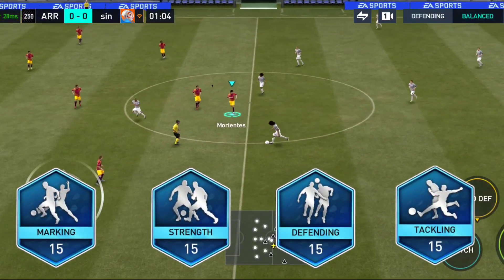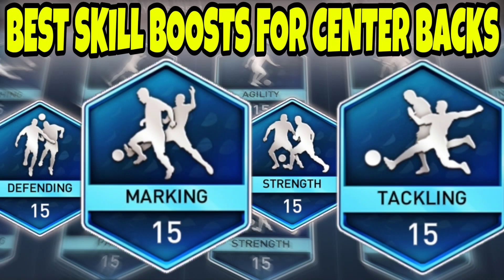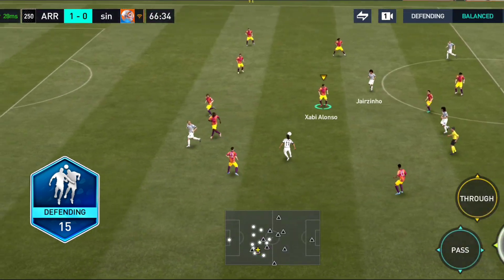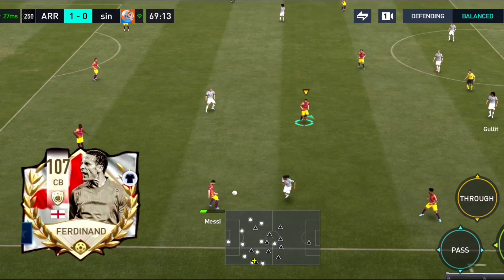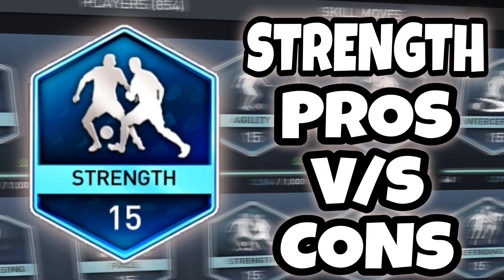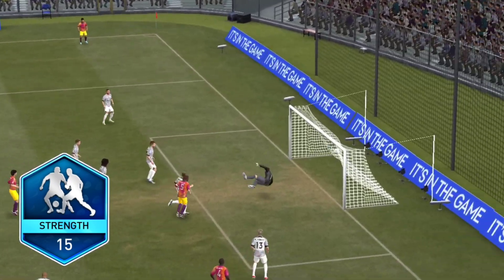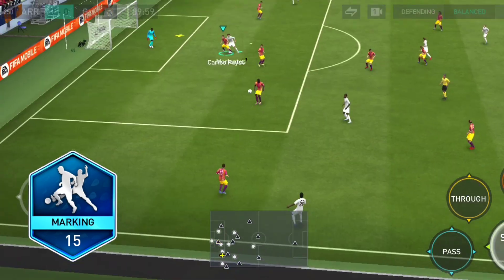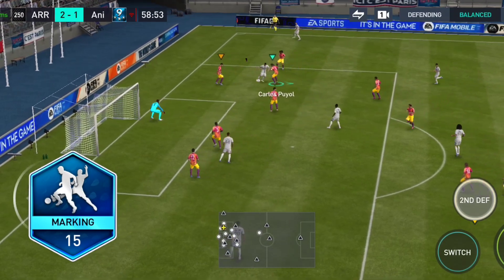BEST Skill Boosts for Defenders in Fifa Mobile | CB Best Skill Boosts